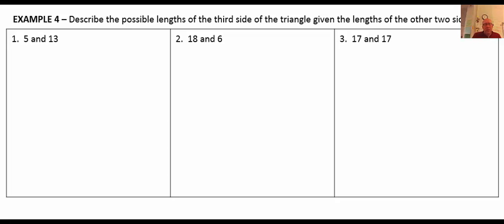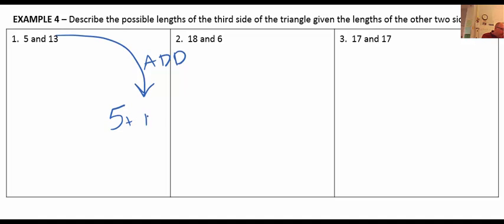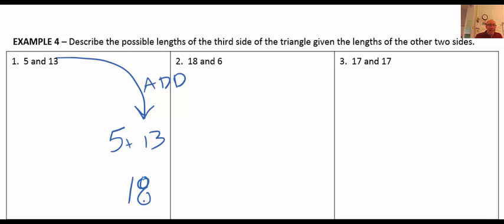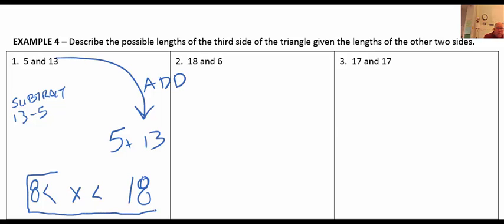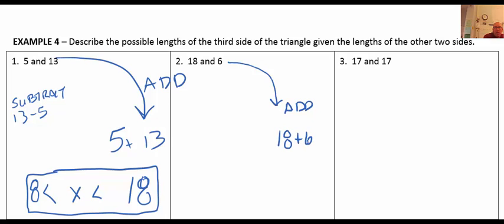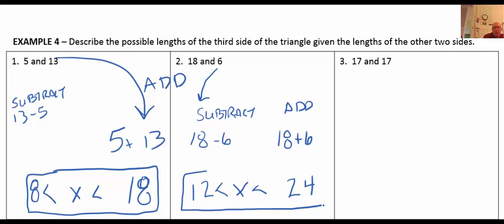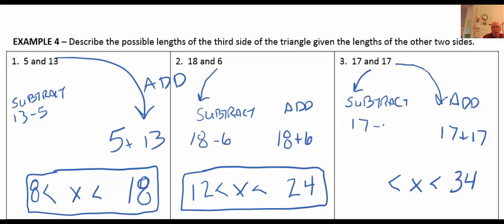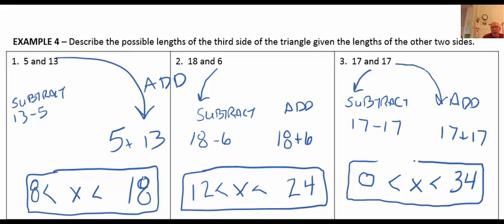Lesson 6.5 - Example 4